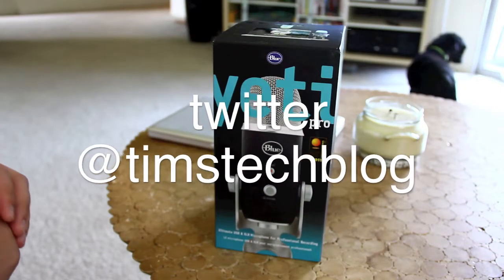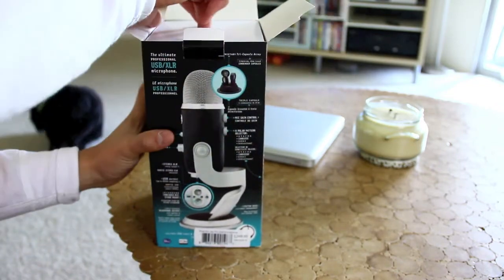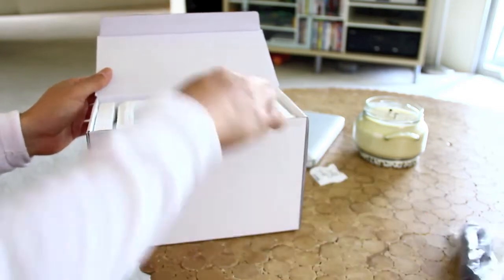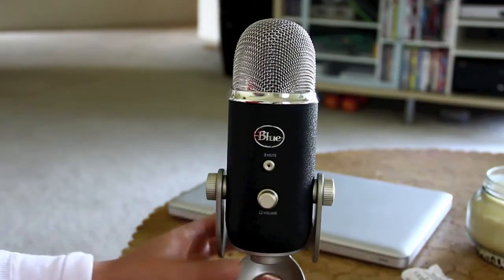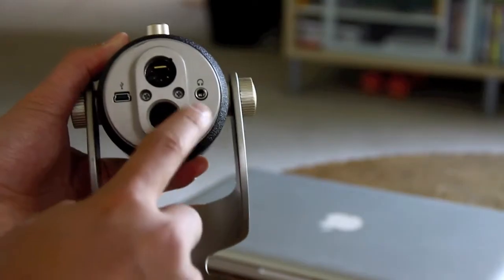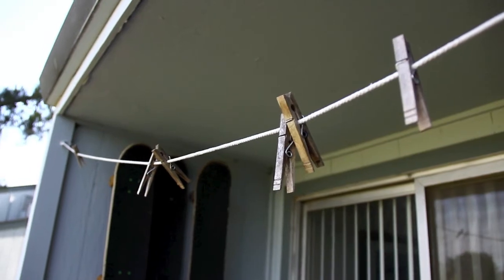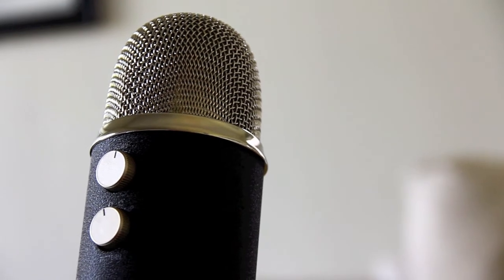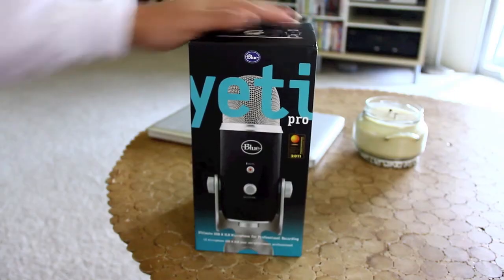Blue Yeti Pro Mic Unboxing and Audio Samples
This is the new Blue Yeti Pro.  This is a very solid mic and sounds excellent.  Head over to this link to learn all about the on paper details of this product: